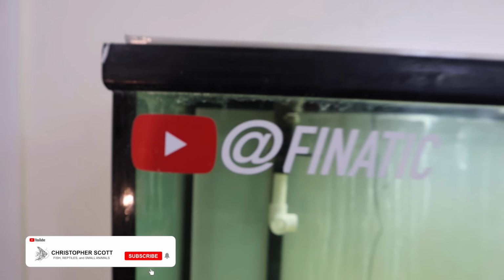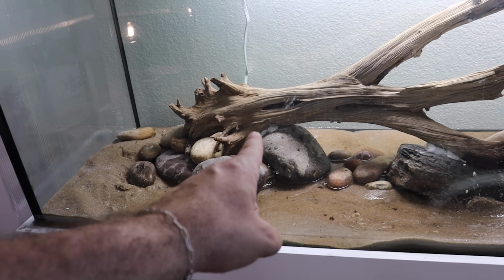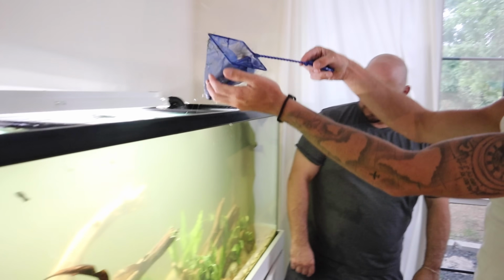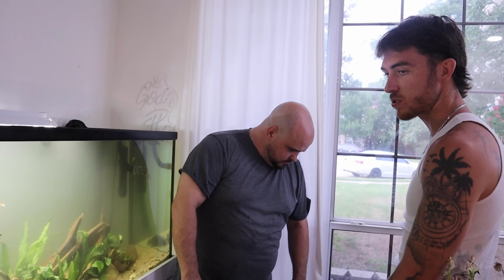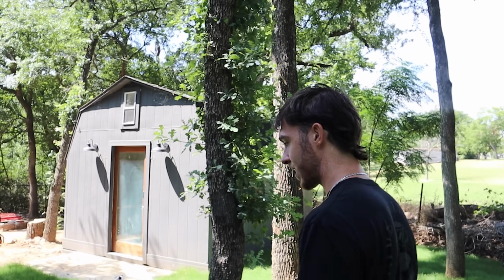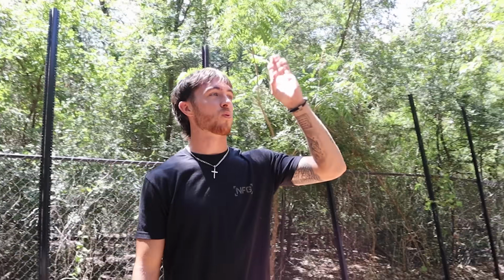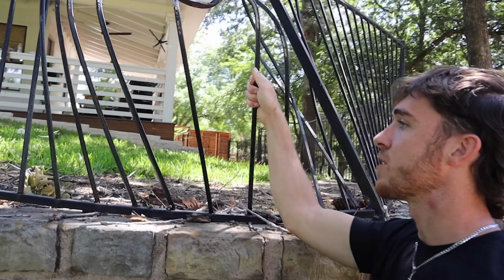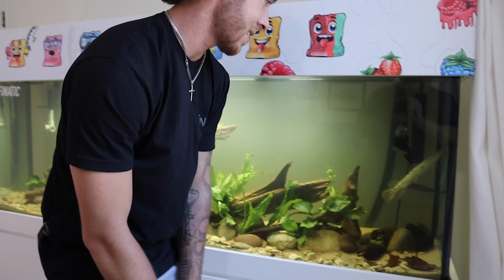I surprised Finatic and HIS Illegal Fish!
In today's video, we surprise @Finatic and his illegal fish with a new aquascape! I hope you enjoy!

Christopher Scott
Flower Mound, Texas
75027

Camera Cage

Editing Software

What I use in almost ALL of my tank builds:
LIGHTS
18-24 inch light (10 gallon)
30-36 inch light (29 gallon - 55 gallon)
36-48 inch light (55 gallon - 75 gallon)
48-52 inch light ( 75 gallon - 100 gallon)

CHEMICALS
NEW CHEMICAL SECTION COMING SOON!

FILTER
Internal Canister Filter

SUBSTRATE
Caribsea Planted Substrate